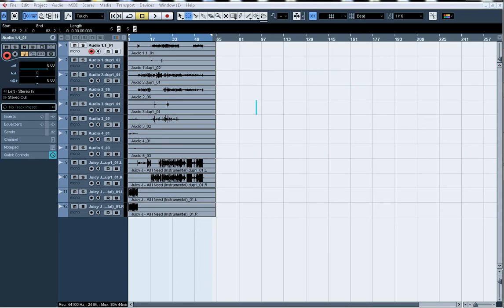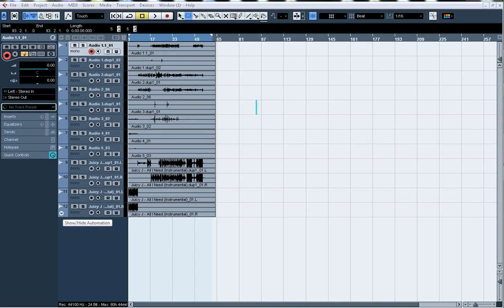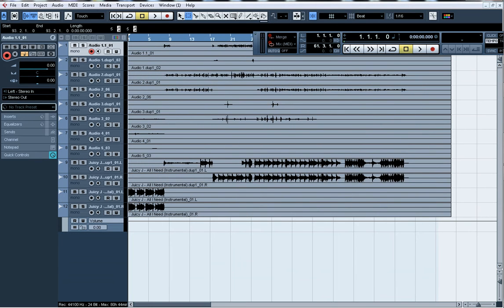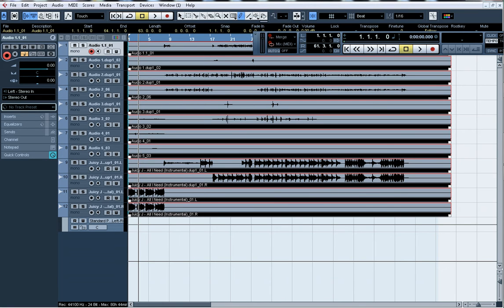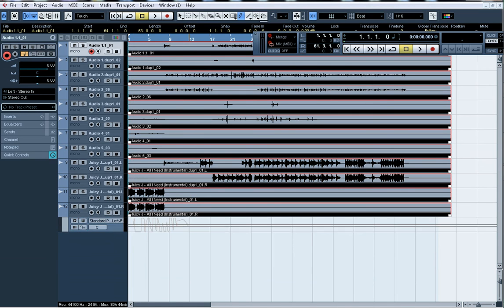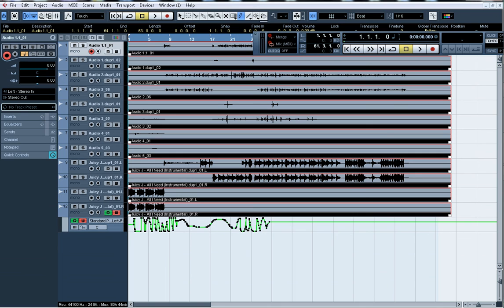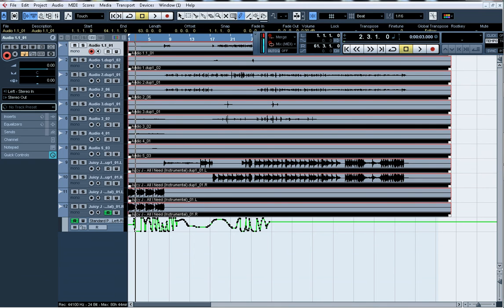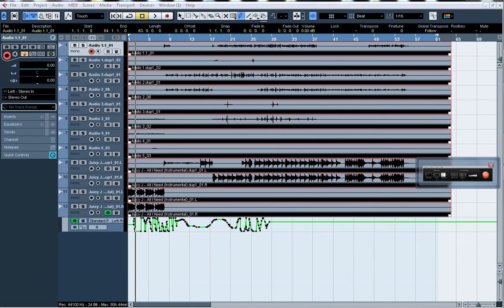Auto Pan tracks Easy in Cubase "Automation"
How to setup Pan Automation on a track in Cubase .